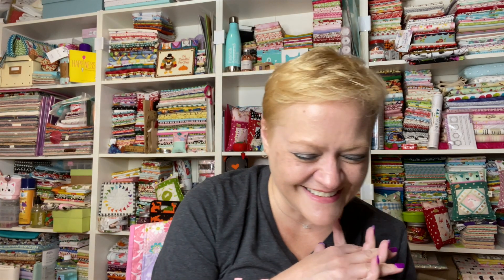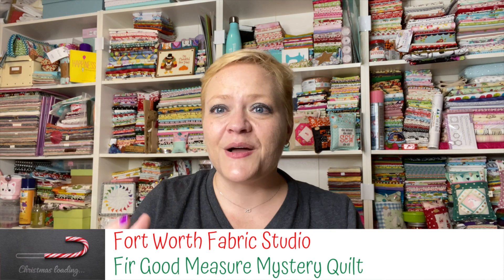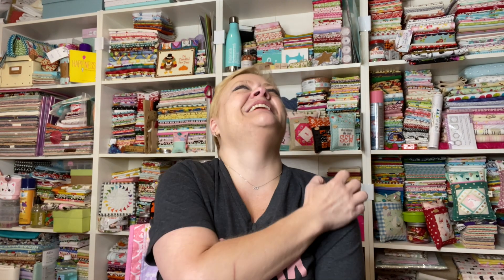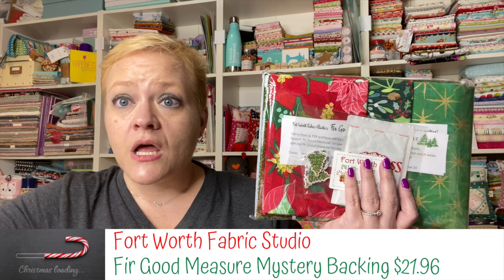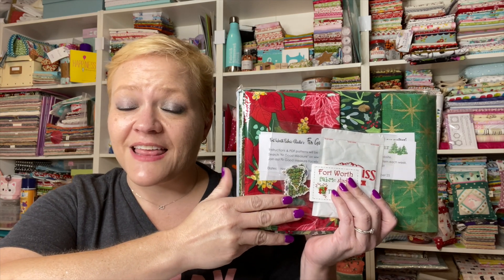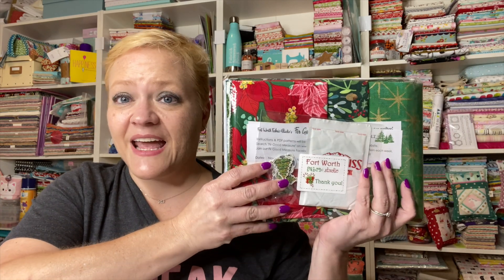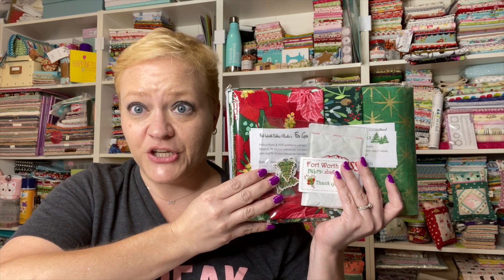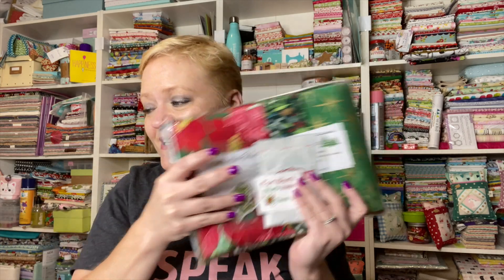TheYvetteRene | Fort Worth Fabric Studio Fir Good Measure Mystery Quilt GIVEAWAY!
2019 Fir Good Measure Christmas Mystery Quilt Kit | $52.96

2019 Fir Good Measure Moda 108" Grunge White Paper Backing Set | $21.96

Would you like to collaborate with TheYvetteRene
+ Jellybean, Sami and Smudge fan mail
Address ❤︎ Yvette Niesel
                554 Boston Post Road #137